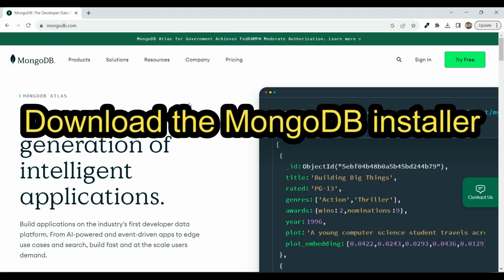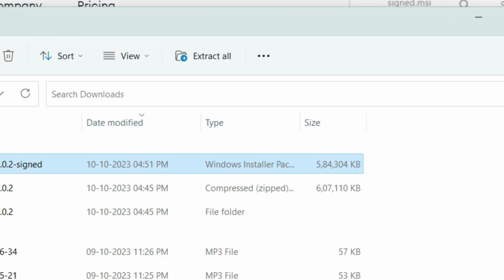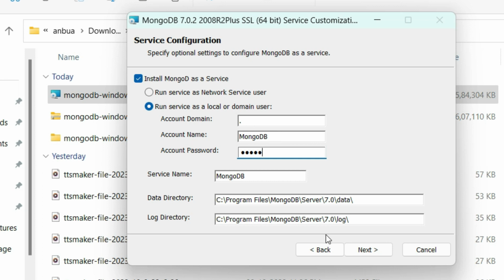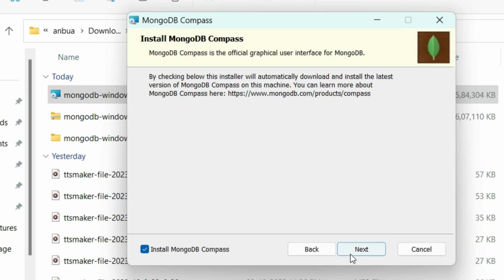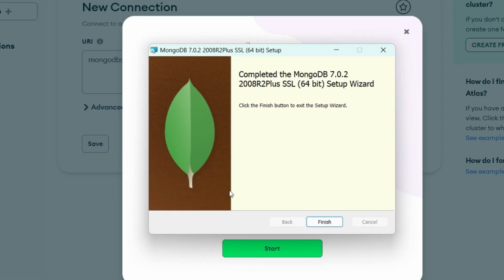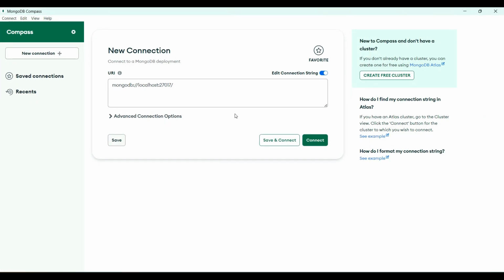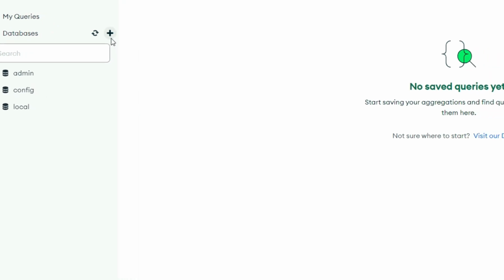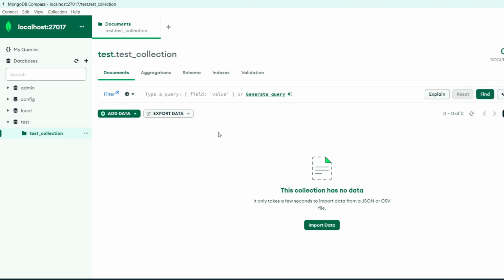How to install mongodb on windows | MongoDB Installation Tutorial: Step-by-Step Guide for Windows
Welcome to AnbuZ HobbieZ! In this tutorial, we'll walk you through the entire process of installing MongoDB on your Windows system. Follow our step-by-step guide, and you'll have MongoDB up and running in no time. Whether you're a developer, a database enthusiast, or just getting started with MongoDB, this tutorial is designed to make the installation process a breeze.

What You'll Learn:

Downloading and installing MongoDB for Windows.
Configuring MongoDB as a Windows service.
Testing your MongoDB installation.
Creating a new database and collection using MongoDB Compass.